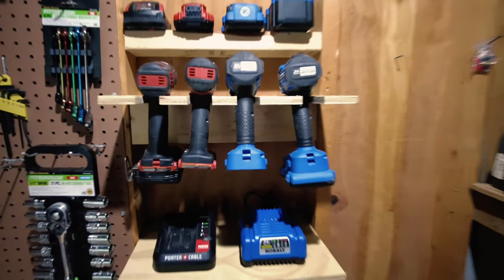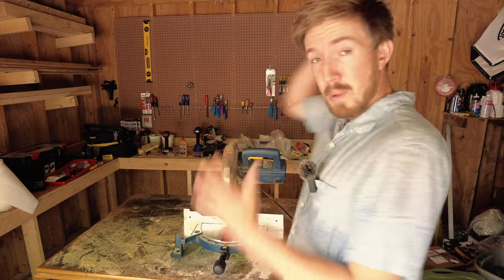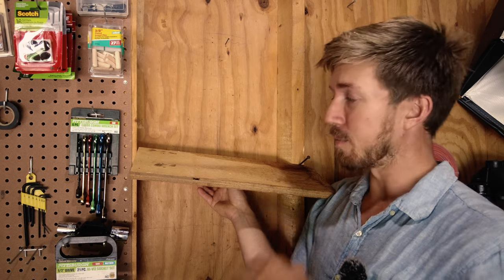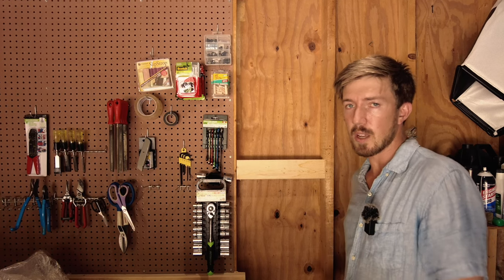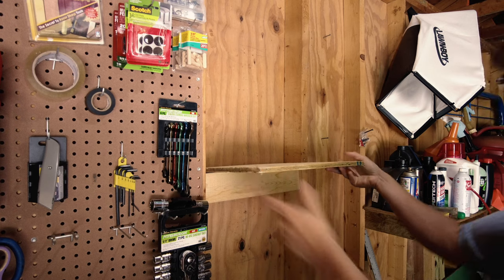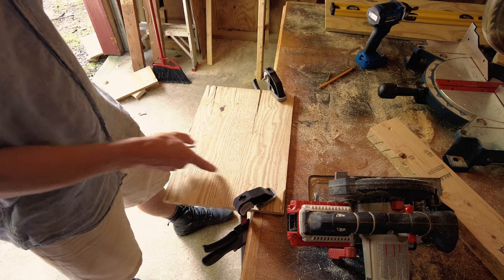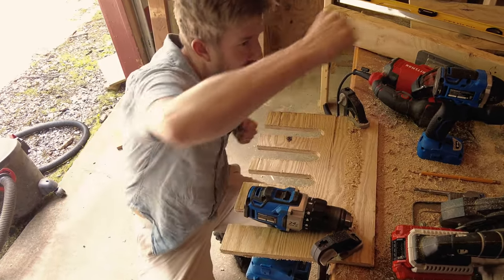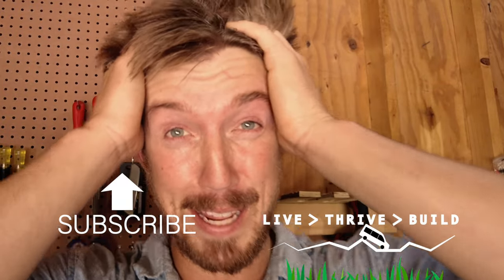BEST WORKSHOP TOOL ORGANIZER (Simple Easy Build)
BEST WORKSHOP POWER TOOL ORGANIZER (Easy Build) for drills batteries and chargers.

I've always wanted to build one of these wood 2x4 drill battery charging station storage compartments for my large tools in my workshop or what’s now becoming my wood working shop…  And discovered an easy simple build for other diy ers out there.  Do it yourself is the way to go sometimes.  Keep it simple and easy.

I hope you enjoy the video and find it helpful.  It’s one of my goals to make educational videos fun and entertaining as well for you all!

Also, we have just created a link down below in the description if you would like to support us while we are on our journey.  We have big future plans for this channel with sharing helpful info on natural living, building infrastructure for homesteading and also continuing to create wholesome family friendly content.